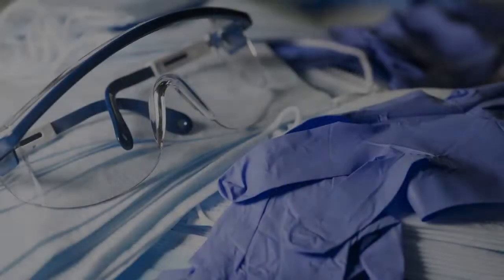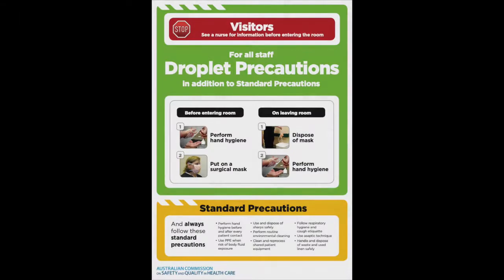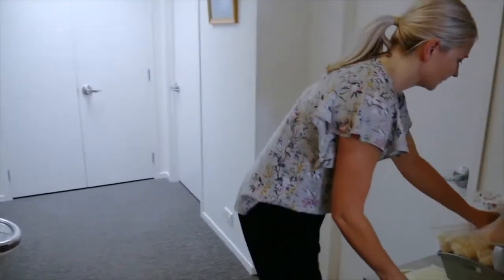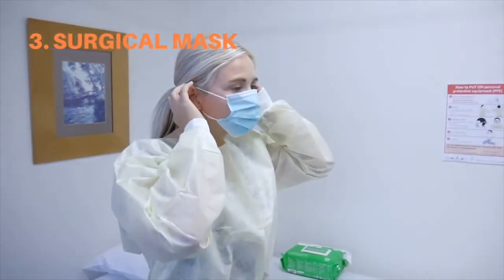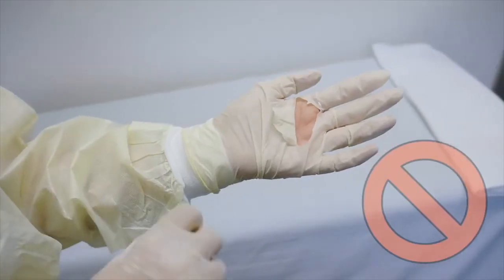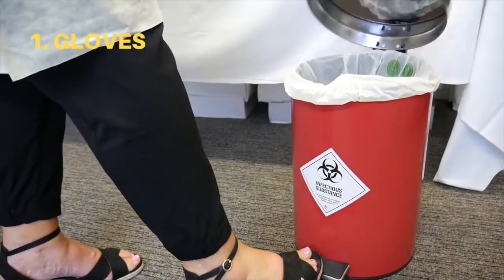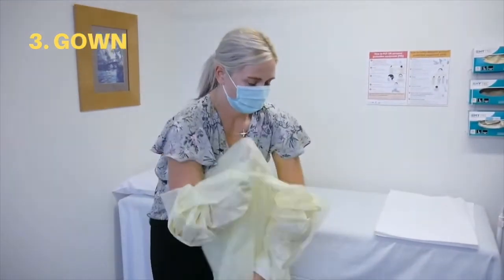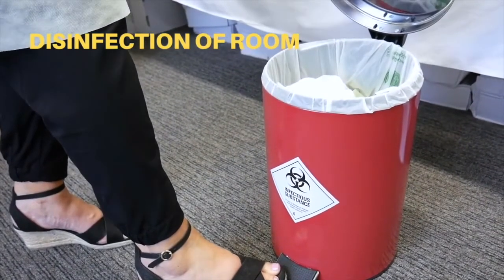COVID-19: How to correctly apply personal protective equipment (PPE) - web file